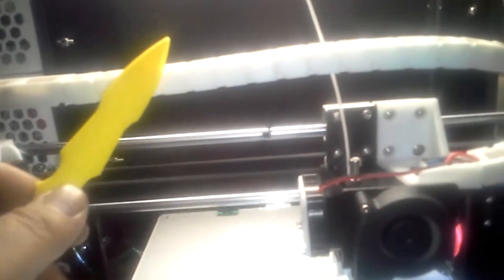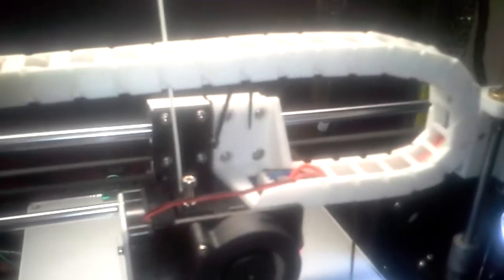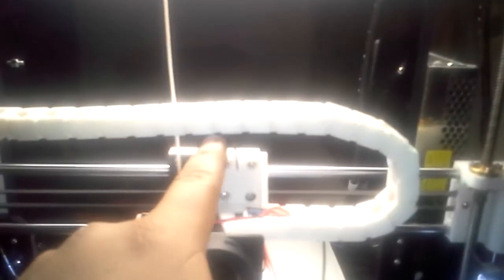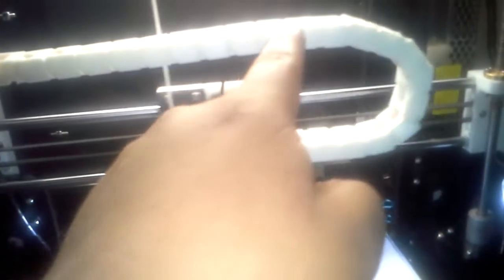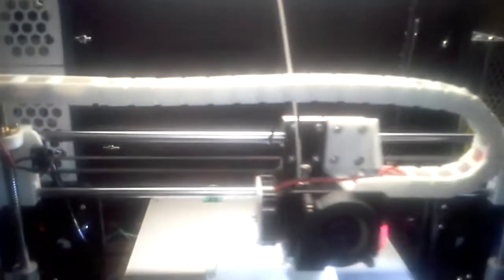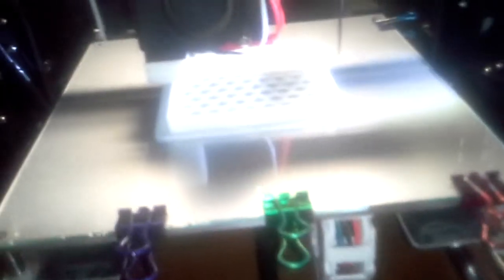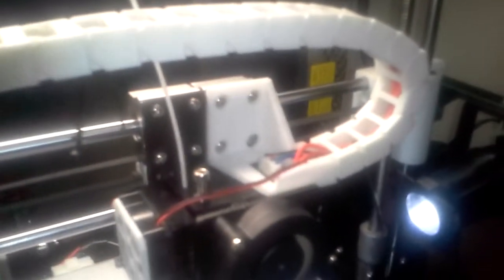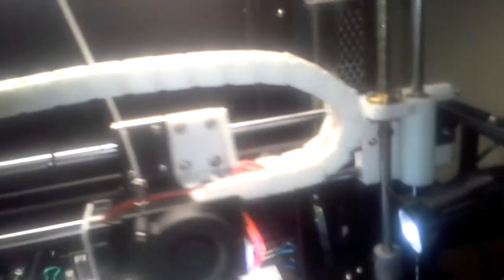Anet A8 Cable Chains.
Anet A8 How To Setup Cable Chains
What style to look for and why.